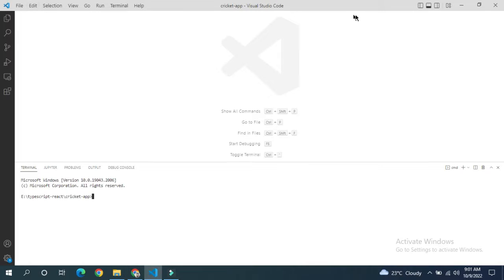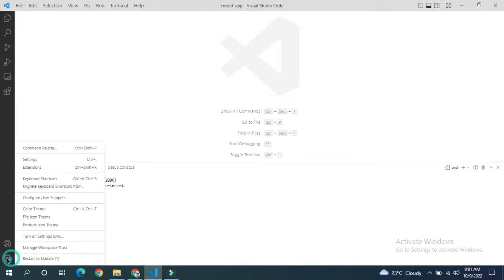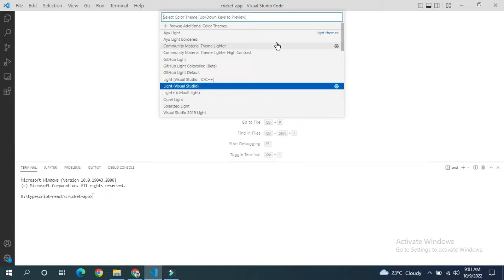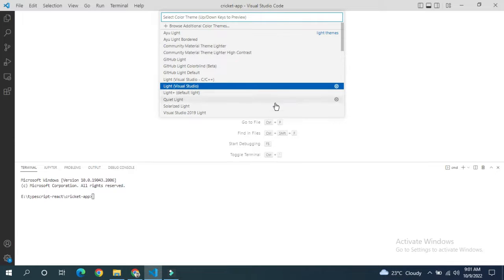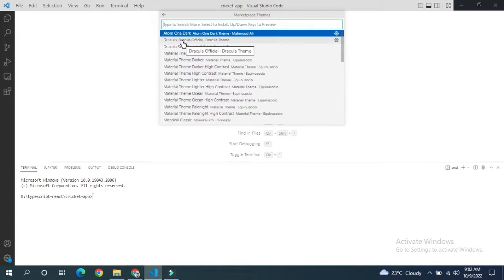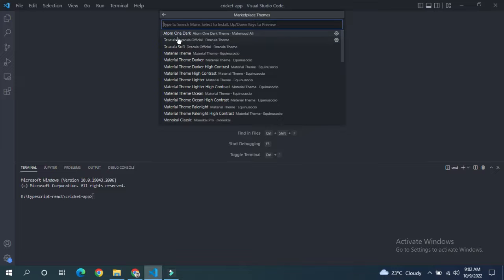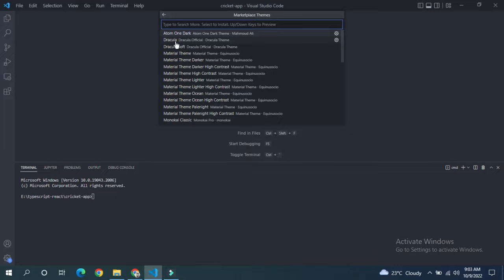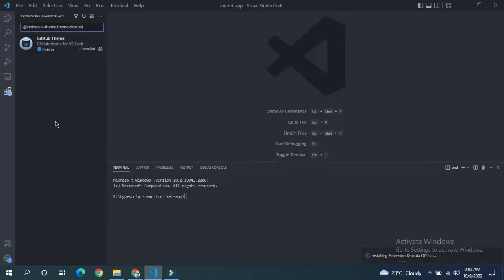How to change the visual studio code theme 2022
Visual Studio Code (VSCode) Change Color Theme
Can I customize Vscode theme?
How do I change to dark mode in Visual Studio?
What is my current VS code theme?
Is Dark theme better for eyes?
Which is the best theme for VS Code?
Which VS Code theme is best for eyes?
Which is the best theme for coding?
Why do developers use dark themes?
What is the purple VS Code?
how to change color theme in visual studio code
visual studio code powershell color theme
the best color theme for visual studio code
How do you customize VS code
How can I change the color of my status bar in VSCode
How do I change my VSCode settings
Set color theme and fonts - Visual Studio
How to edit default dark theme for Visual Studio Code
how to change text color in visual studio code